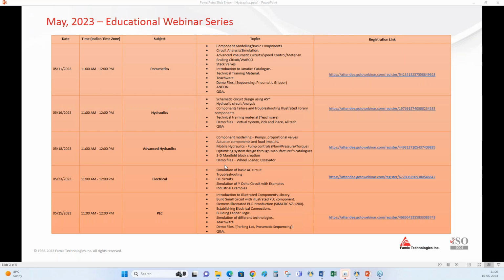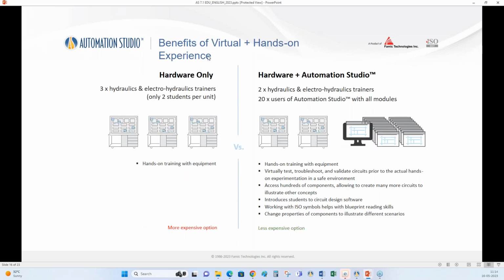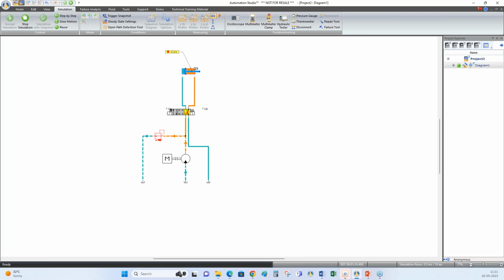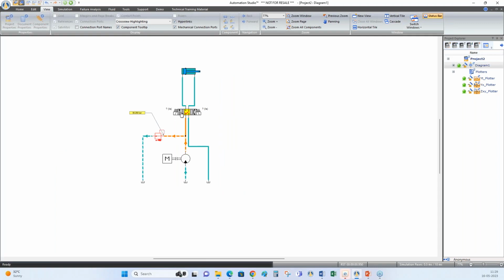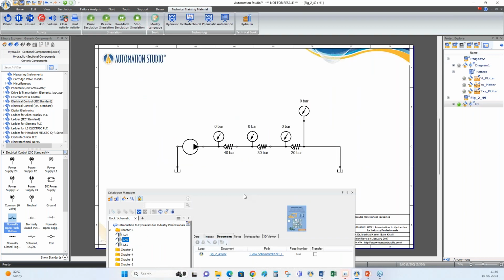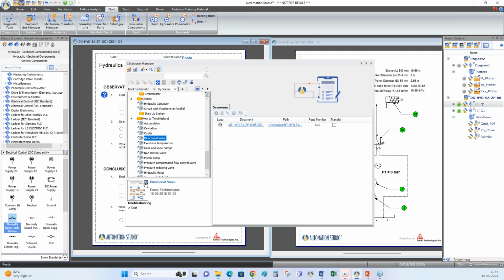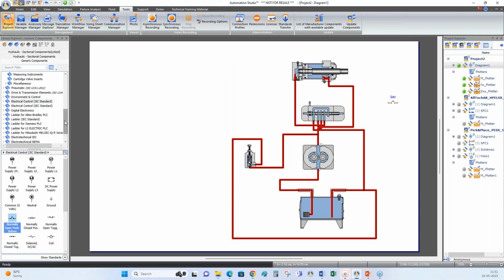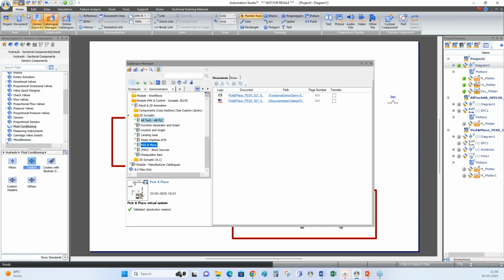Automation Studio™ - Hydraulics simulator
CONTENTS
- Schematic circuit design using AS™
- Hydraulic circuit Analysis
- Components failure and troubleshooting Illustrated library components
- Technical training material (Teachware)
- Demo files – Virtual system, Pick and Place, All tech
- Q&A